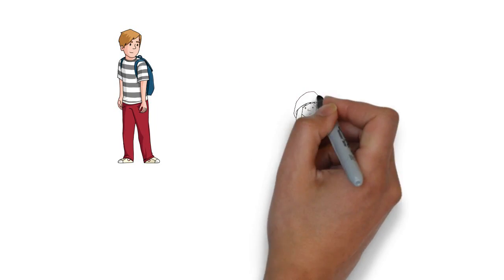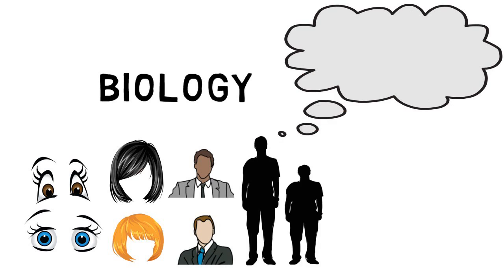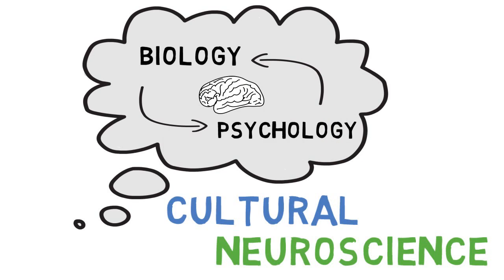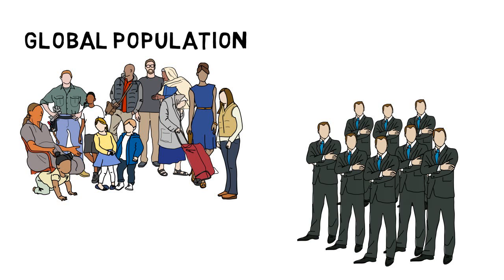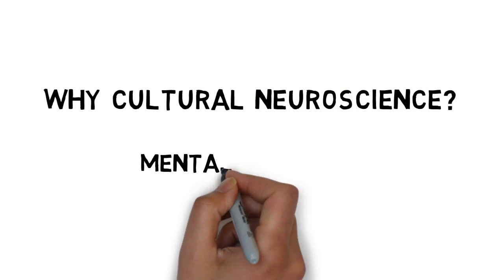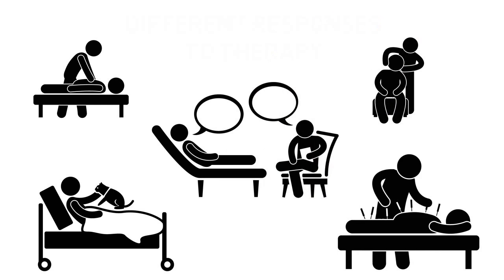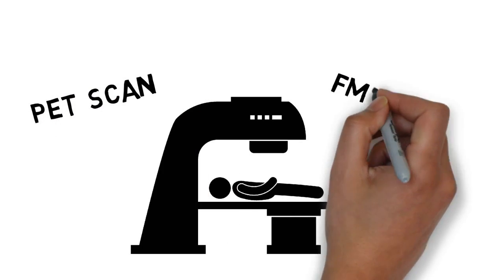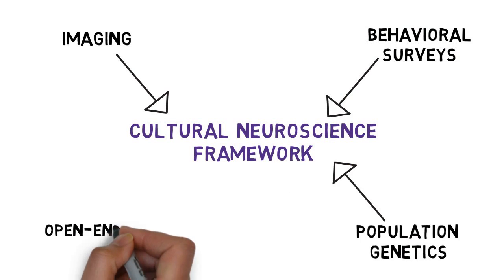Cultural Neuroscience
Behavioral and Social Sciences Research Lecture Series:  Cultural Neuroscience
Joan Chiao, Ph.D.
Northwestern University
Friday, December 2, 2014, 2:00pm - 3:00pm
Natcher Conference Center Balcony C, NIH Campus, Bethesda